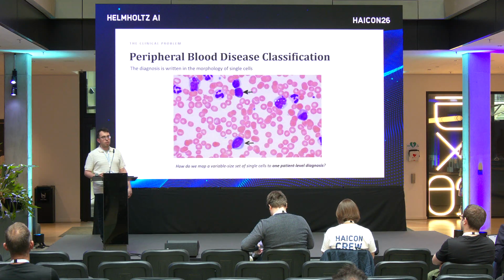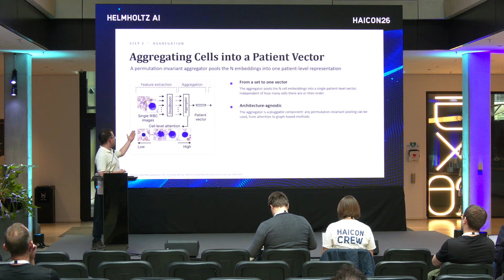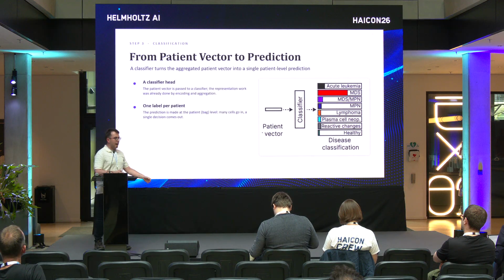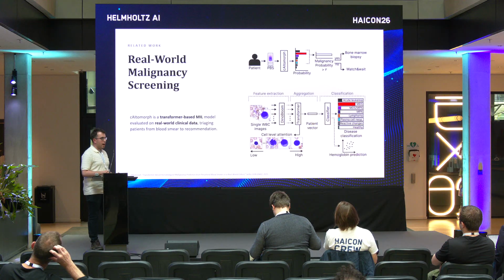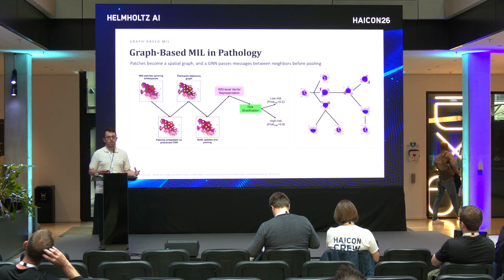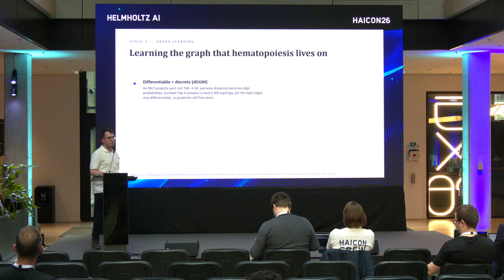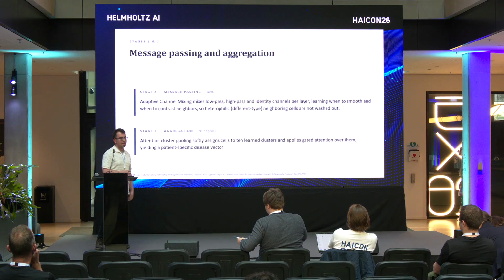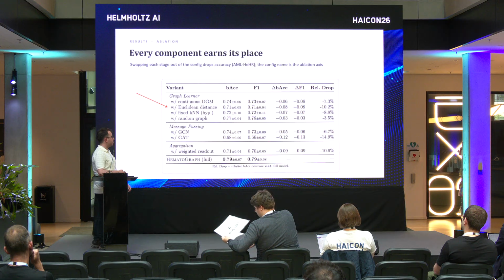HematoGraph: Graph-Aware Hierarchical Pooling for Cell-Level Hematology Classification — F.Ozlugedik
Speaker: F. Ozlugedik
Date: June 11, 2026
Time: 9:36–9:48am
Session: Session 4a – Imaging

About this talk: HematoGraph: Graph-Aware Hierarchical Pooling for Cell-Level Hematology Classification F. Dasdelen 1, F. Ozlugedik 1, C. Marr 1 1 Helmholtz Munich / Technical University of Munich (TUM) / LMU Munich, Germany

HematoGraph introduces slide-level hematology classification using Continuous Differentiable Graph Models (cDGM) with soft adjacency learning, ACM message passing, and DiffPool aggregation. It is the first application of cDGM to hematology, benchmarked on a 4-class task (AML, MDS, MPN, Normal). The cDGM+ACM+DiffPool combination outperforms mean pooling by +3.5 percentage points (p=0.025).